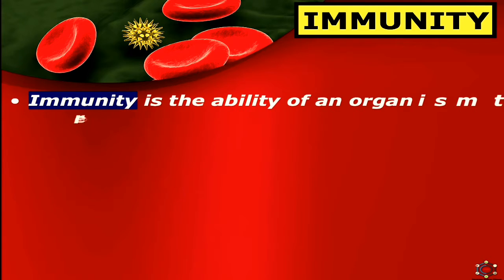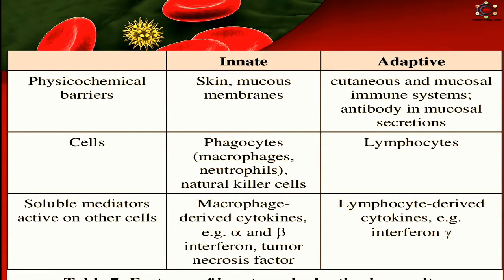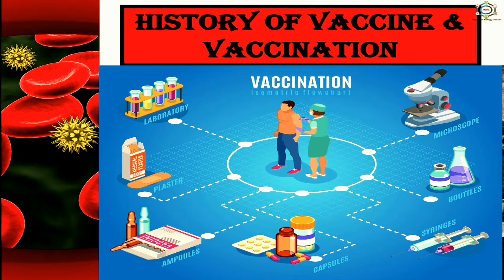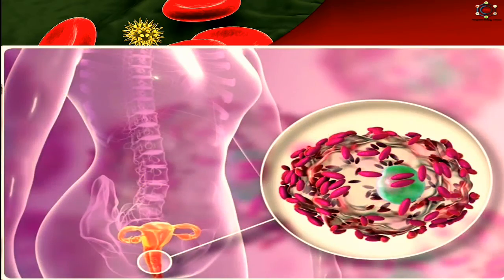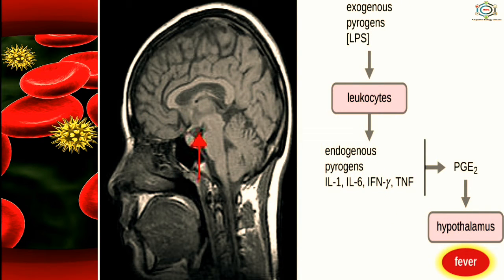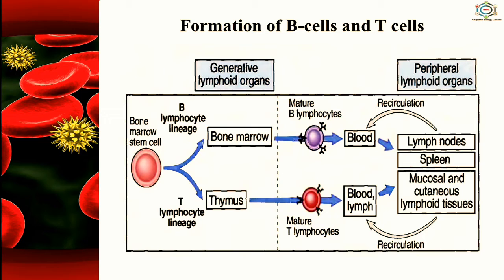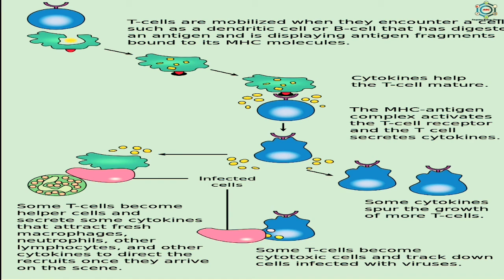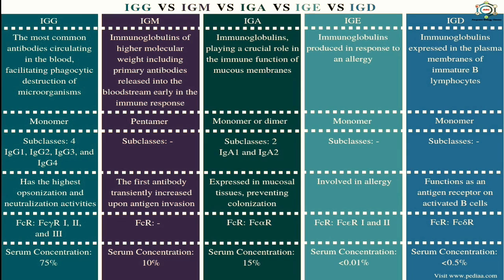Immunity (Disease-resistance)(Part-3)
In this new video of immunology today we are going to know about IMMUNITY...it means disease resistance.
This video is taken from chapter 8, part 3 of CBSE class 12th.
In this video we will learn about immunity, types of immunity, Defence mechanism of body, vaccine, vaccination and some differences etc.
Next upcoming video will be on. DISORDERS OF IMMUNE SYSTEM.
If you have anything to ask related to biology write in the comment section below.